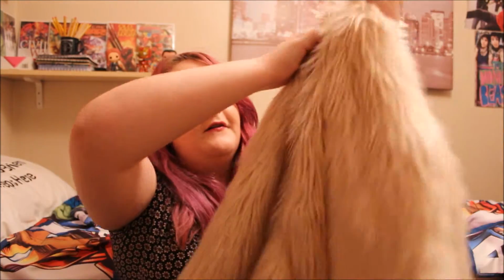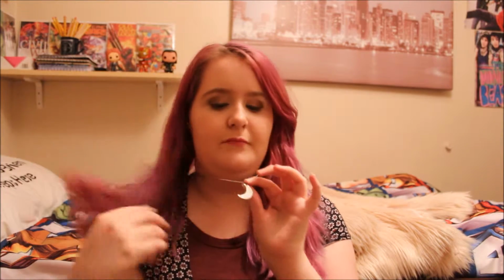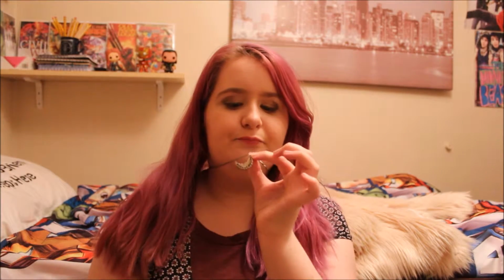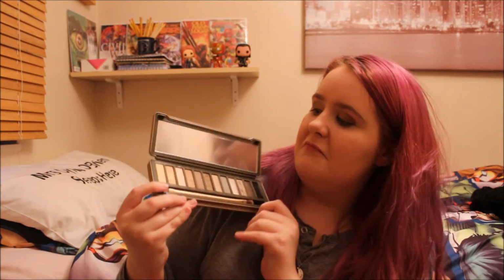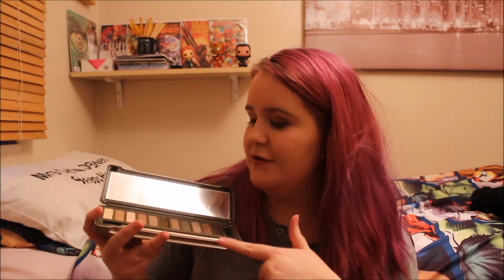Monthly Favourites: January 2016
Hey guys! So this is something that I have never done before but I thought it would be nice. I talk about some of the products and clothing that I have been wearing during the last month as well as some TV shows and movies, I hope you enjoy!

SONG:
Chandelier - Sia (Instrumental)